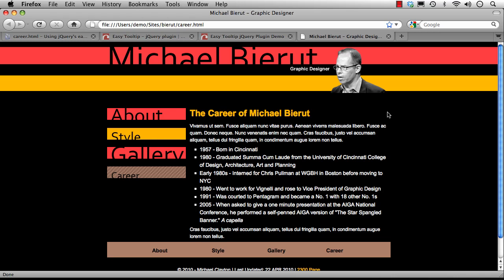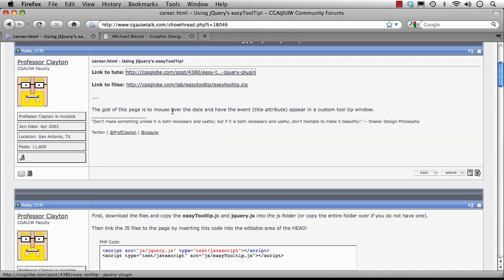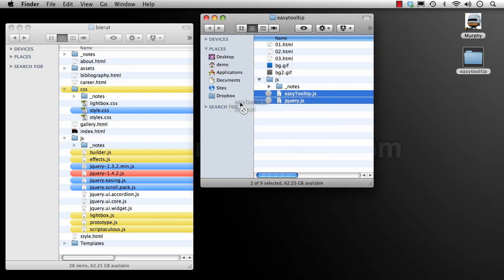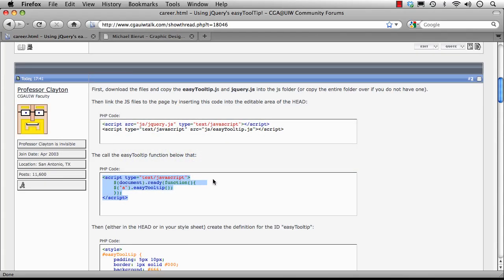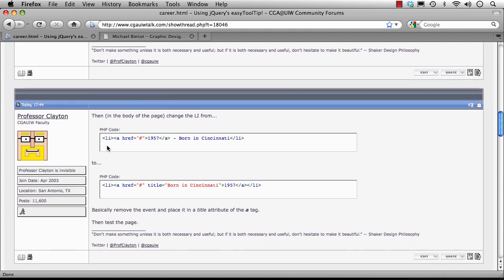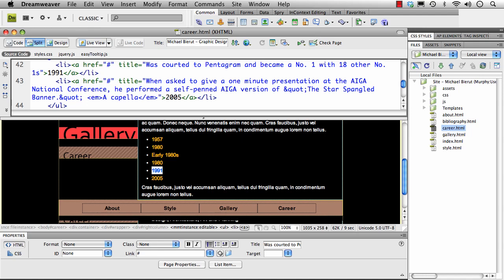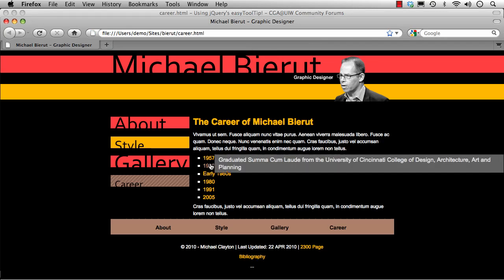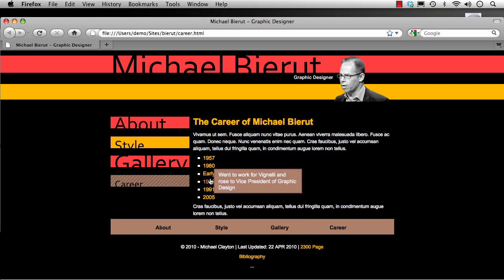Using EasyTooltip in the -career.html- page